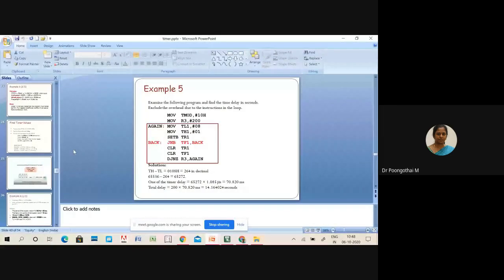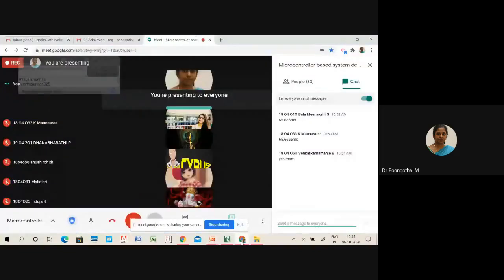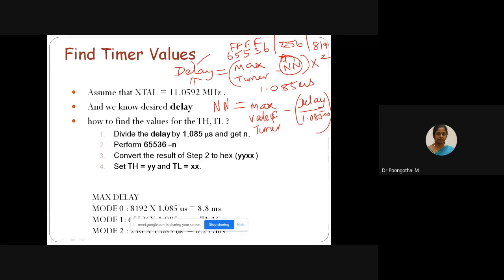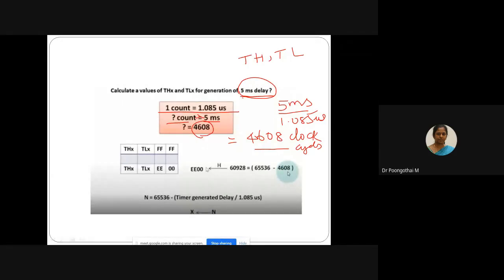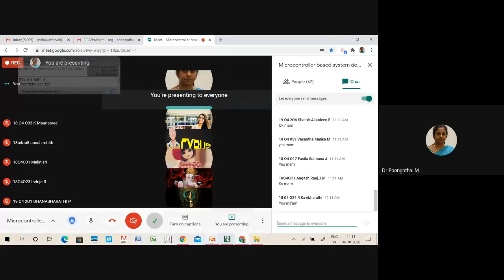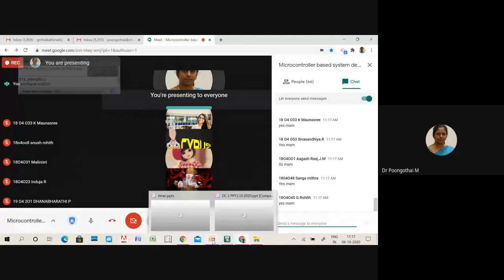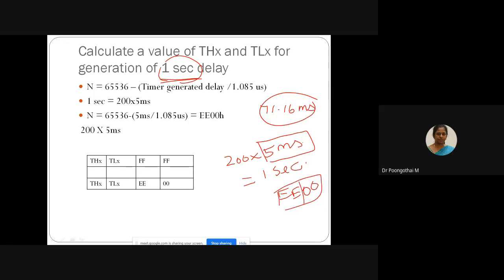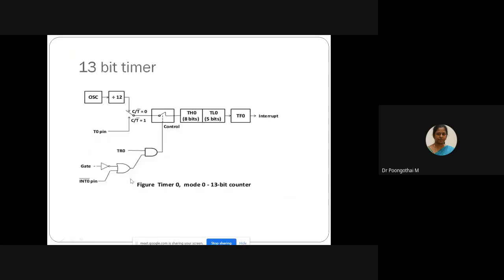22.8051 Timer Mode 1 Programming with delay calculation : Part 4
This video will help you to understand the  programming of 8051 timer mode 1 and  will explain timer delay calculation  for square wave generation.